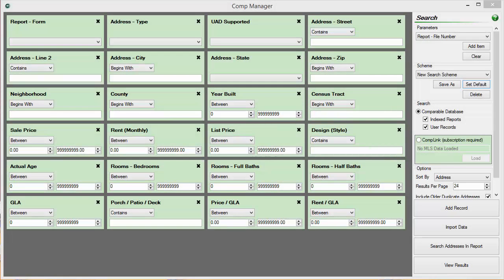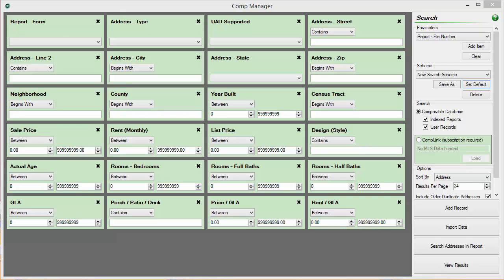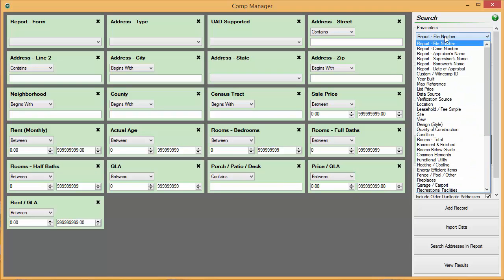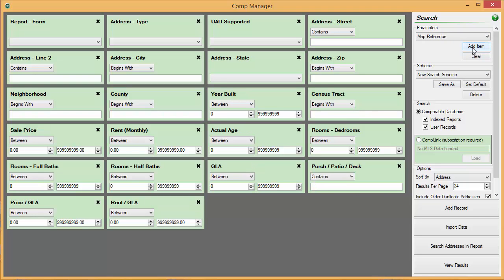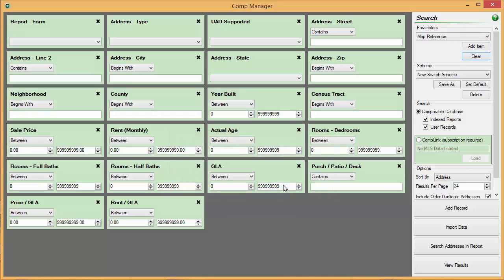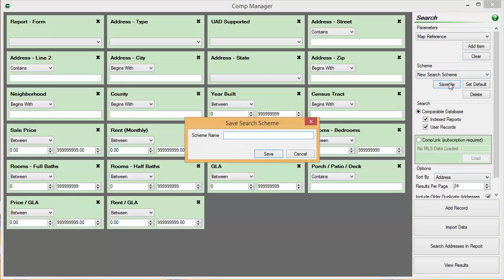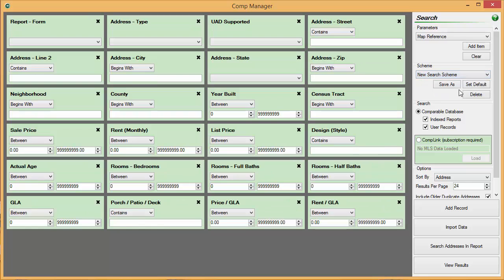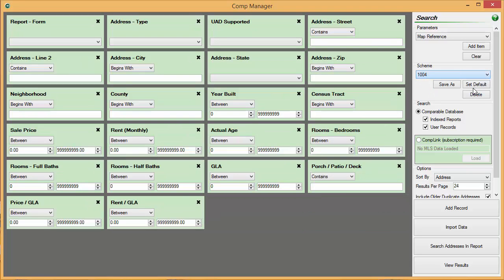How to Use Comp Manager Search Schemes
Saving your search setup in Comp Manager for later use is super easy.